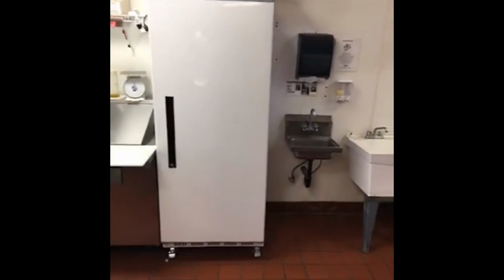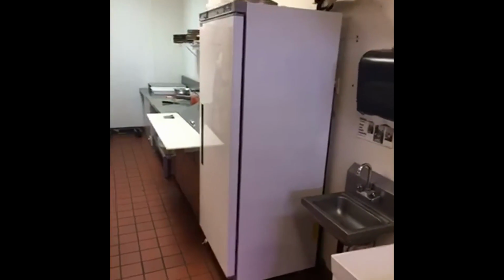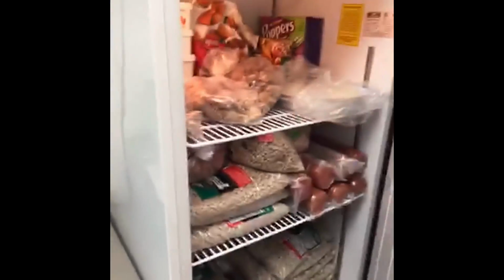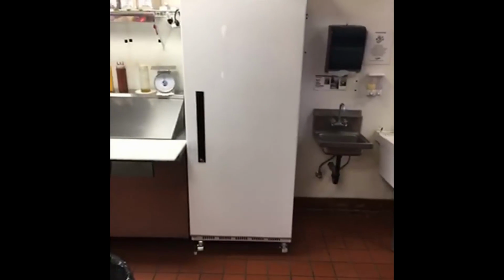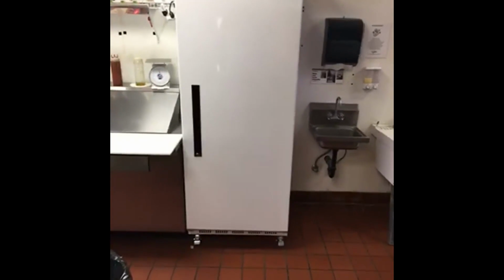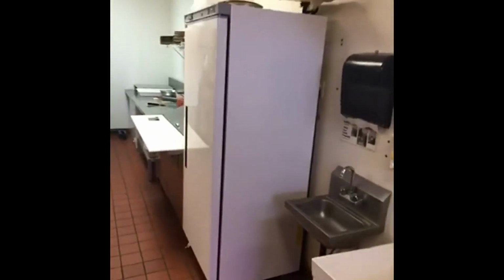See how the Arctic Air Reach in Freezer works in use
✅ Amazon USA